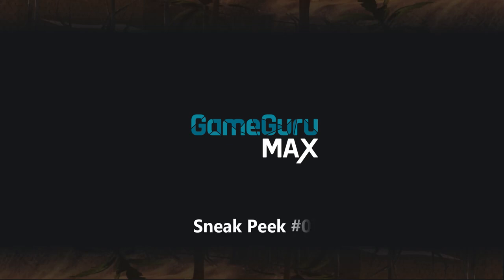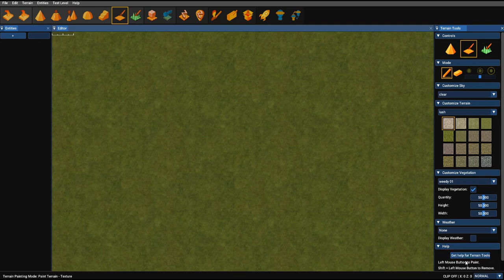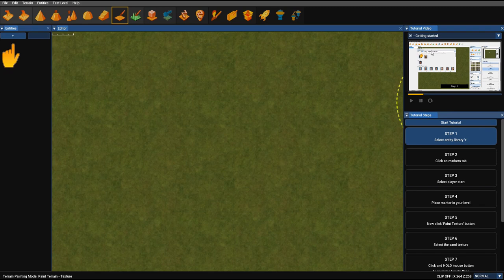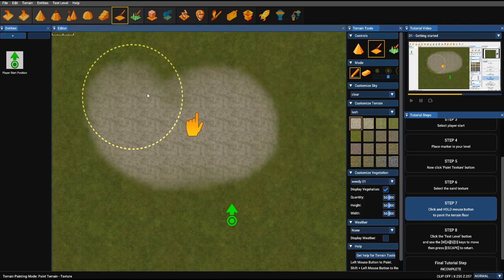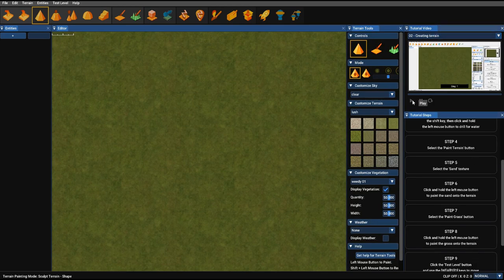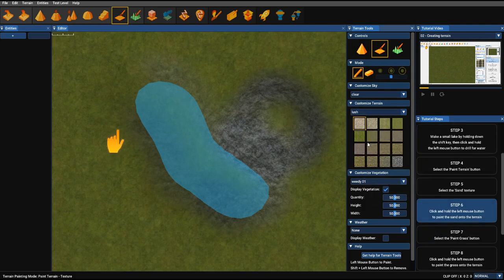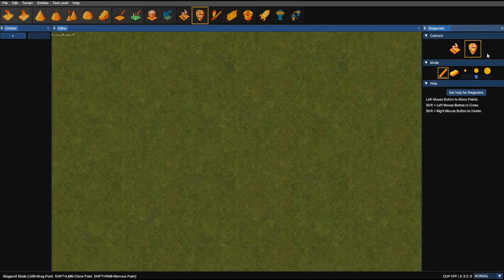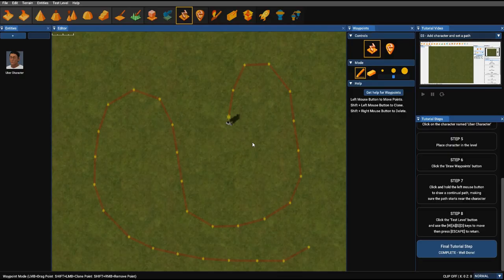GameGuru MAX Sneak Peek #07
Here's the next in our GameGuru MAX sneak peek videos - this time looking at the built-in tutorial system!
Here's the seventh of our sneak peek videos looking at GameGuru MAX - the very first major upgrade to the GameGuru software. This time we look at the built-in tutorial system.

We'll be releasing regular videos right through to the launch of GameGuru MAX in September 2020.

Pre-orders are available now with big discounts and access to Alpha versions for more info!